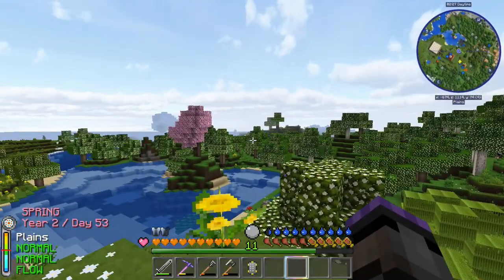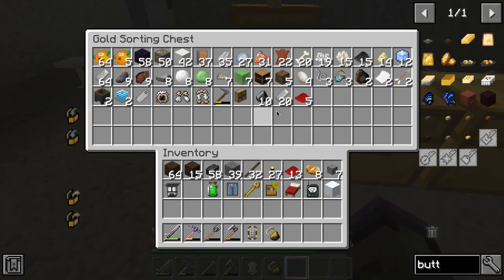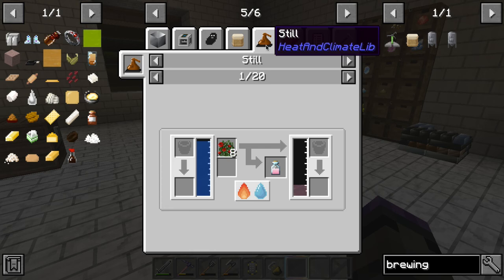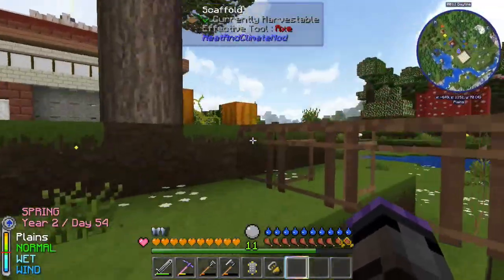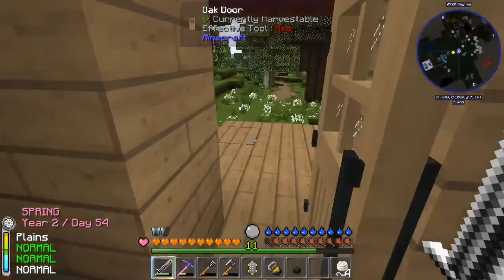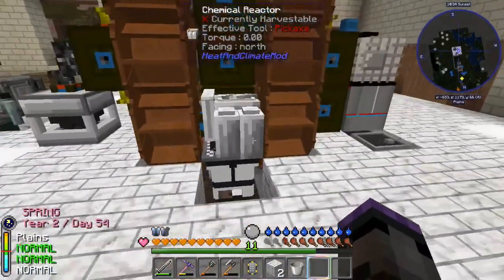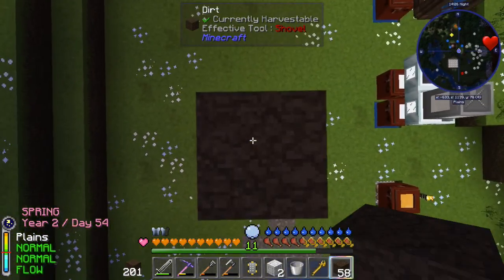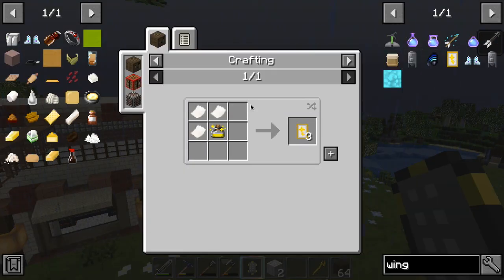Heat and Climate Ep16 - Wing Blessing - 1.12.2 Let's Play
Heat and Climate is a mod for Minecraft 1.12.2 with many unique machines and mechanism for automation. It has an in world climate smelting system and complex ore progression.

Modpack Download (Twitch format - can work with any launcher that imports Curseforge modpacks)

Resource Pack
Monsterley 32 with Seasons Addons

Background Music
Song of Sadhana by Jesse Gallagher
Sage by Slender Beats